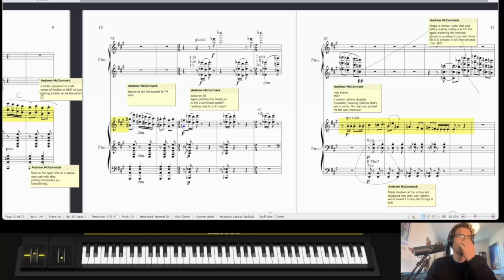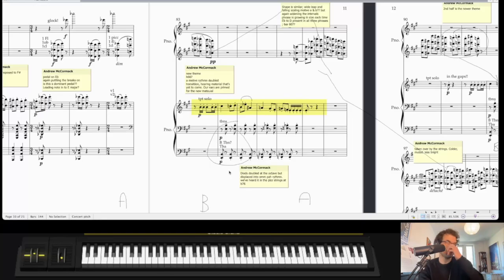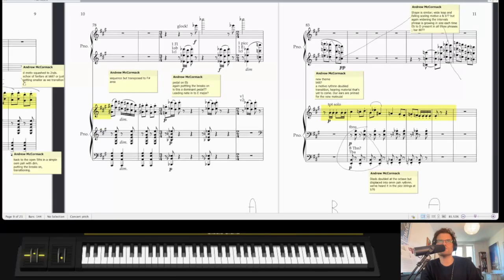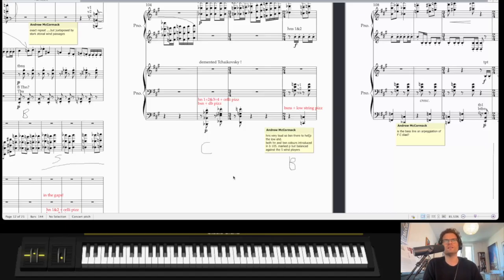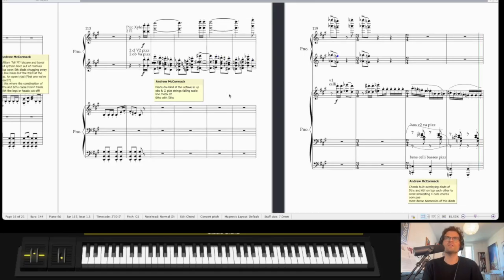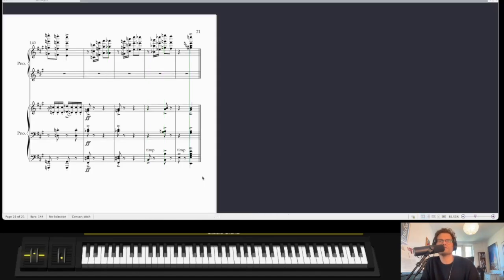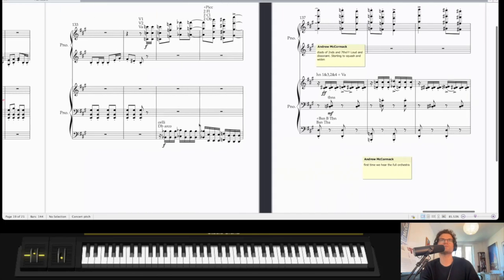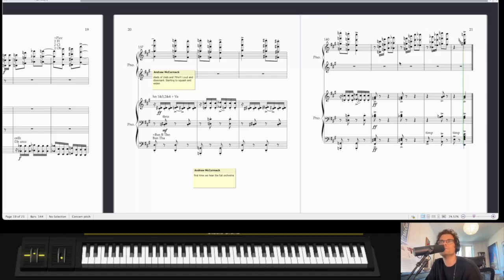Shostakovich Symphony No. 15, Op. 141 – First Movement Analysis - part 3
In this third video, I take a close look at the first movement of Shostakovich's Symphony No. 15, Op. 141. I explore how he handles transitions between sections and how he sustains momentum and interest through subtle but effective variation in the accompaniment. Whether you're a composer, student, or just curious about how great music is put together, this movement has a lot to teach.